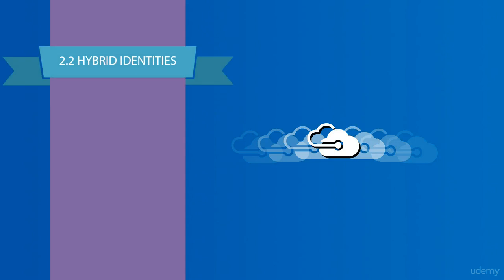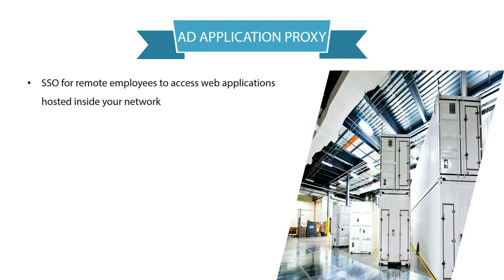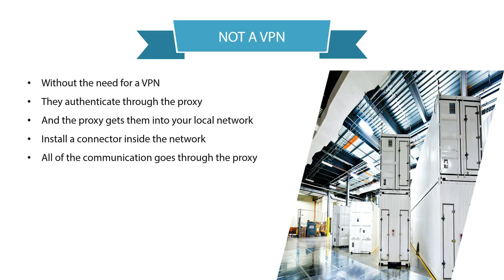March 13, 2019